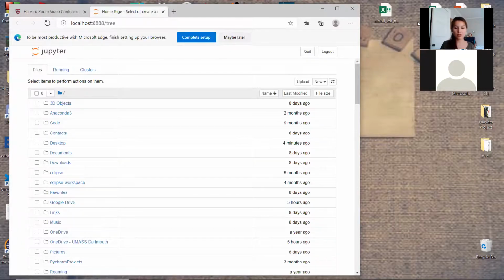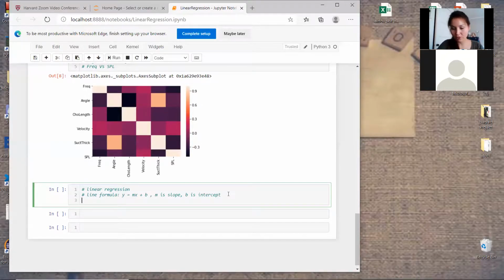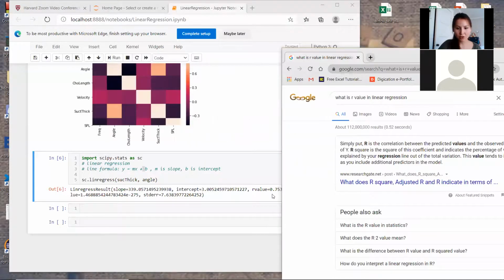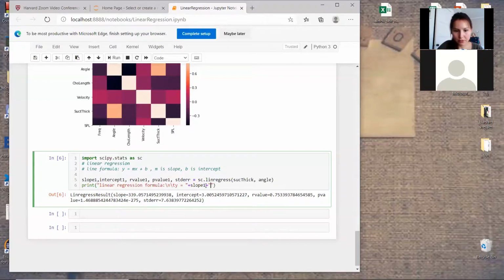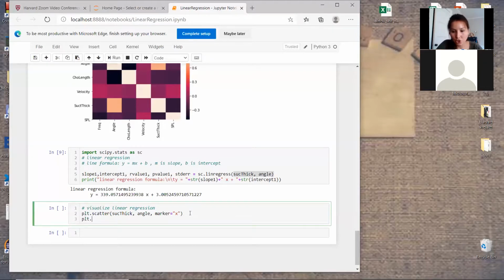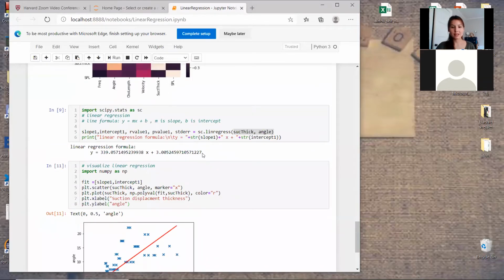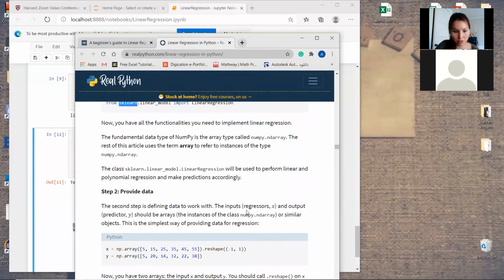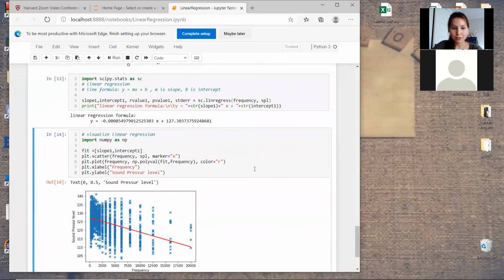Introduction to Python - Week 11, Section 1